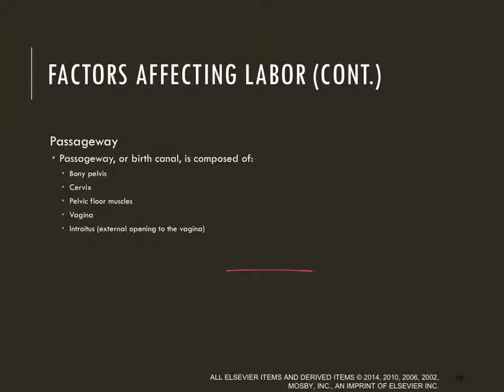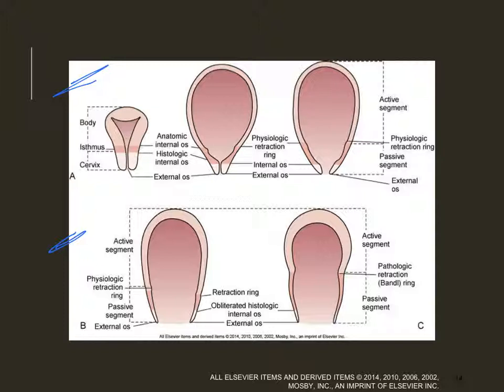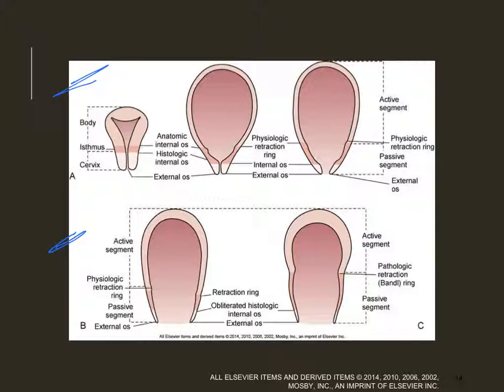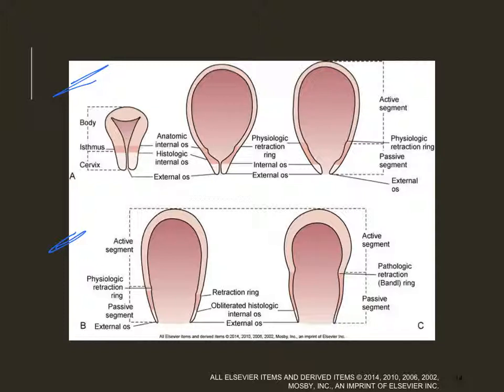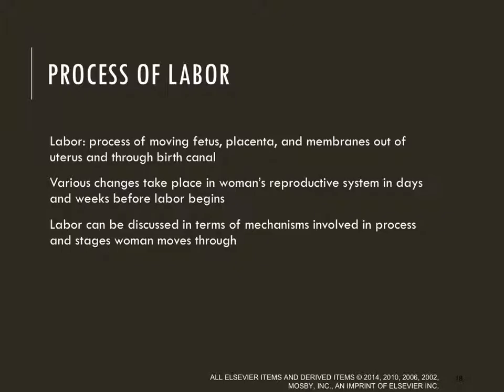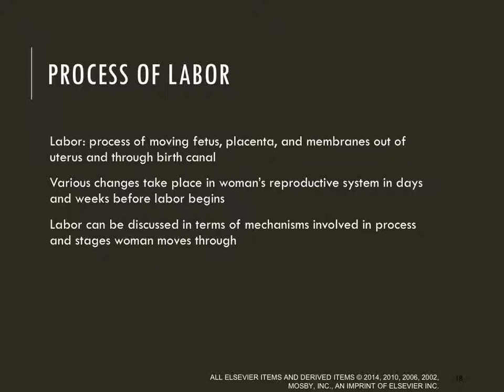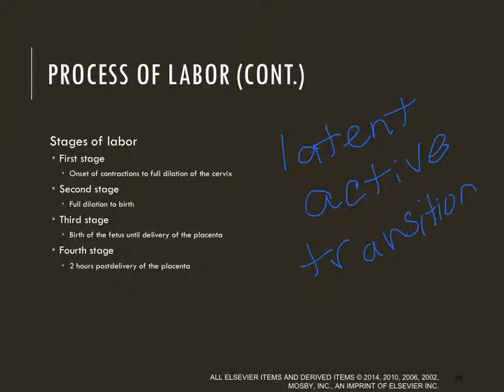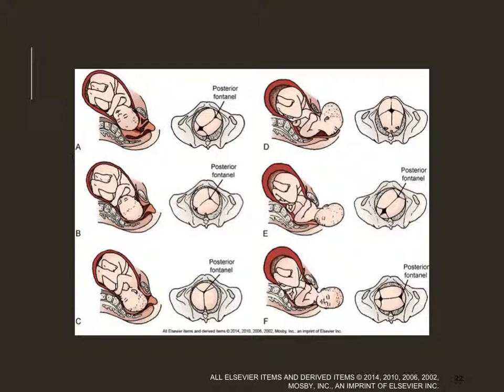NUR 180 ch 13 part 2